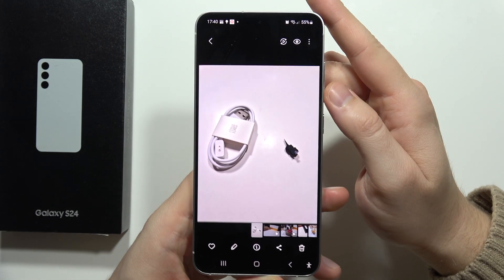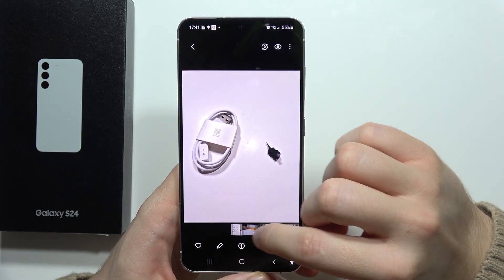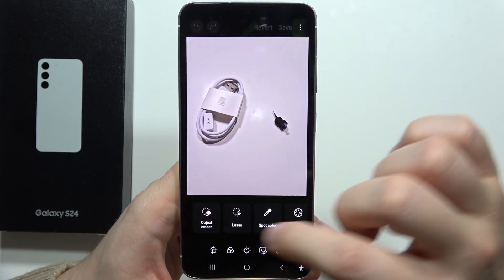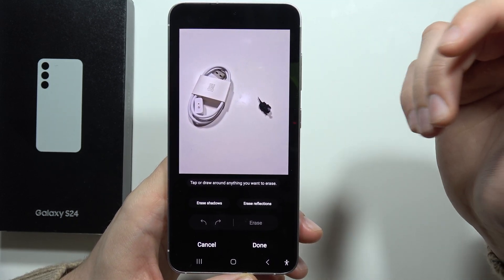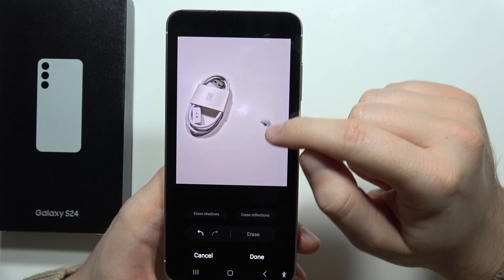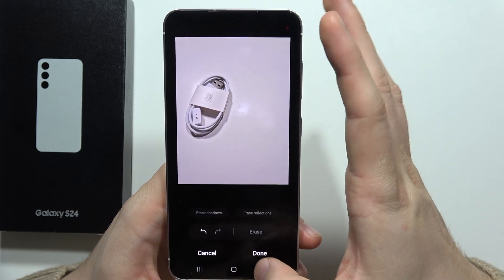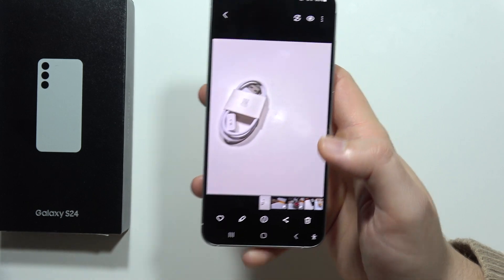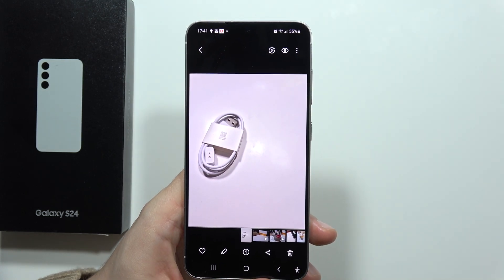SAMSUNG Galaxy S24 / S24 Plus: Remove Objects from Photos - Object Eraser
Discover how to effortlessly remove unwanted objects from your photos using the Object Eraser feature on your Samsung Galaxy S24/S24 Plus. Enhance your images by eliminating distractions and focusing on the main subject. Learn how to use the Object Eraser tool step-by-step on your Samsung Galaxy S24/S24 Plus to achieve professional-looking photos.

how to use object eraser on galaxy s24 plus
how to remove something from photo on samsung galaxy s24
samsung galaxy s24 magic photo eraser